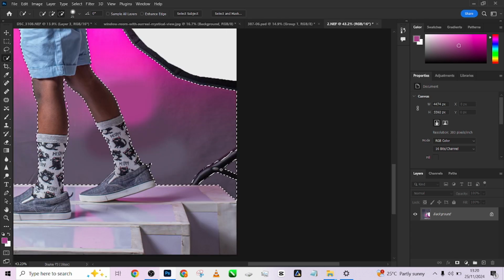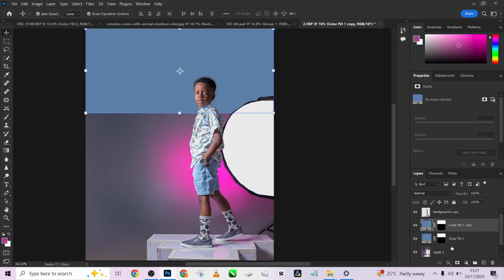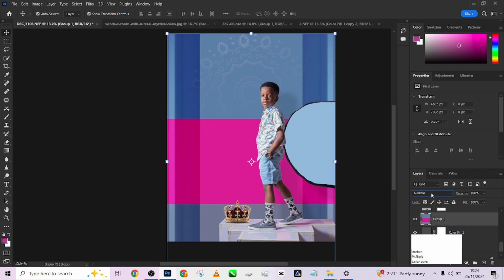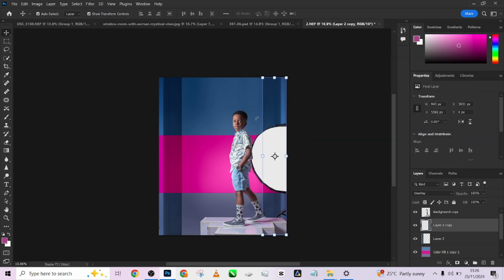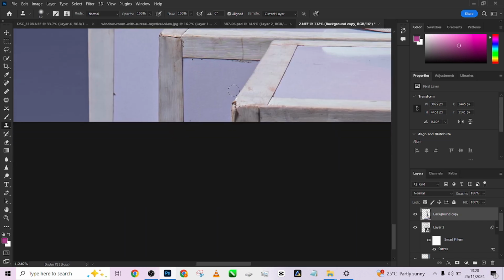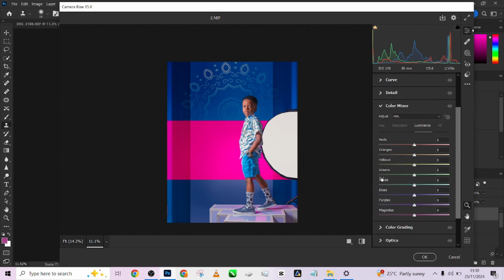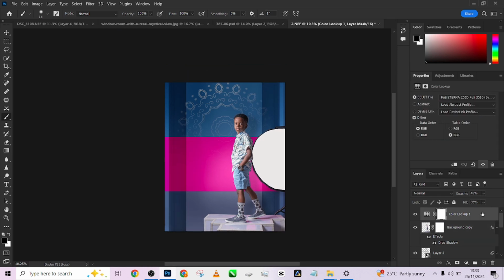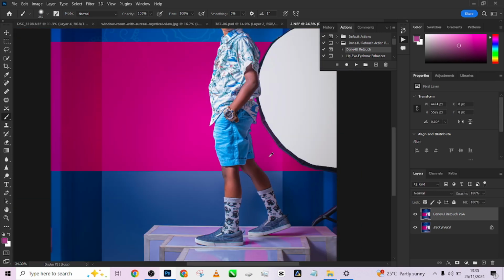How to Quickly Retouch and Manipulate Photos in Photoshop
Learn how to quickly retouch and manipulate photos in Photoshop with this step-by-step guide! Whether you're working on a studio background or enhancing photo details, this tutorial provides essential tips and tricks to transform your images like a pro. Perfect for photographers, graphic designers, and Photoshop enthusiasts, you'll discover how to refine studio backgrounds, add stunning effects, and achieve seamless edits in just minutes.

This video will teach you:

How to use Photoshop tools effectively for retouching.
Tips to manipulate studio backgrounds for a polished look using our Hyper REALISTIC BACKGORUNDS.
Techniques to enhance photo quality with minimal effort Using our Done4U Automation Pack.
Don’t miss this chance to take your Photoshop skills to the next level! Hit the play button and start creating professional-quality edits today.